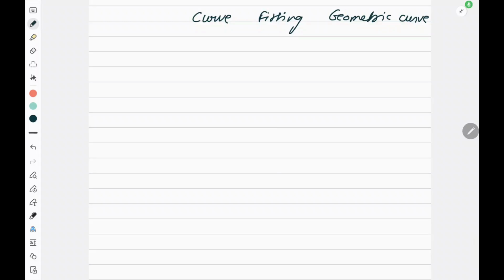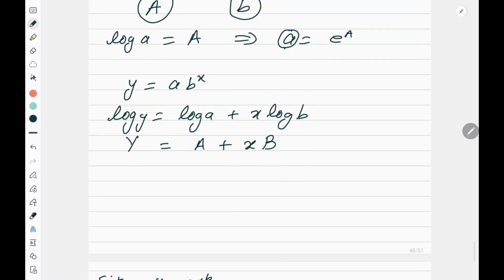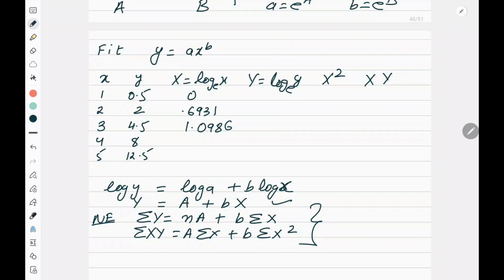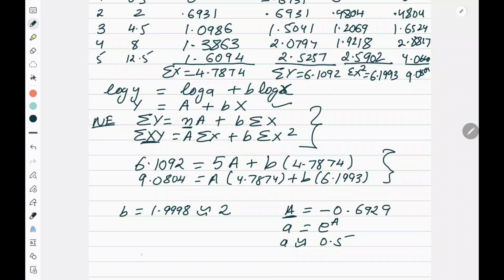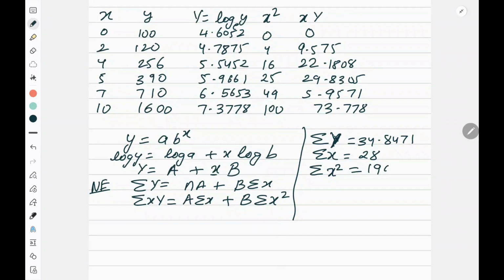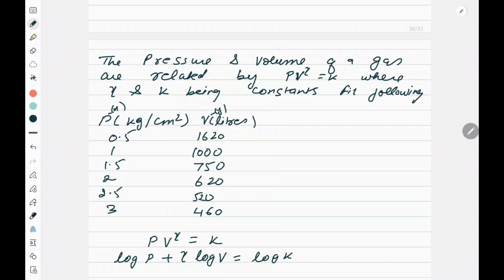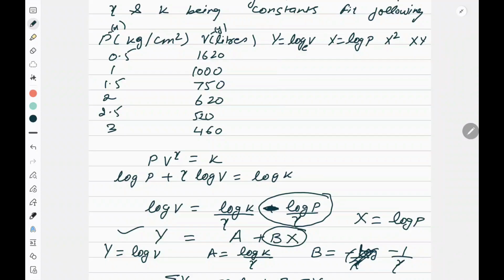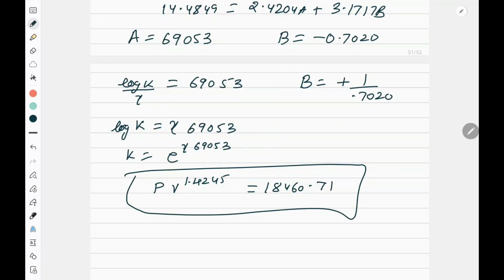Curve Fitting - Geometric Curve (Power Curve) | Make Maths Easy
Hello Students!!
This video will help you understand the basic definition of curve fitting in an easy way.

Engineering Students
Divisibility Concept